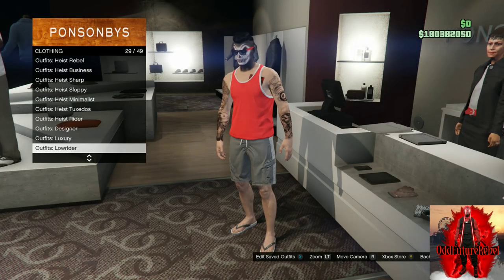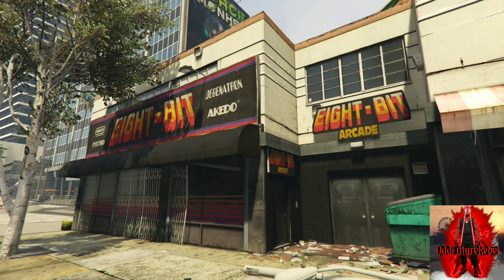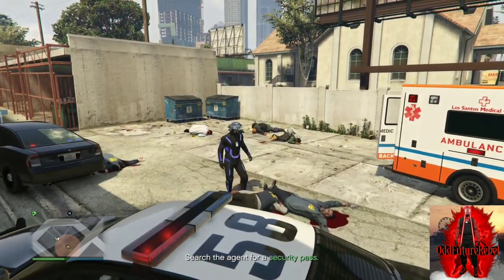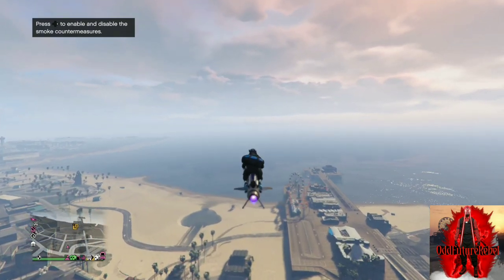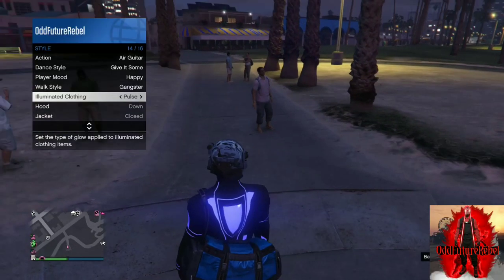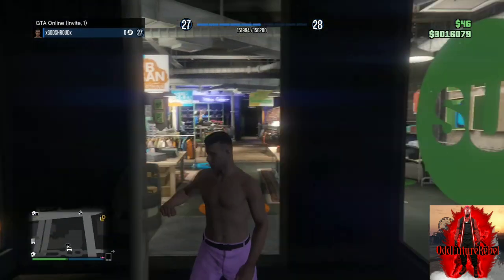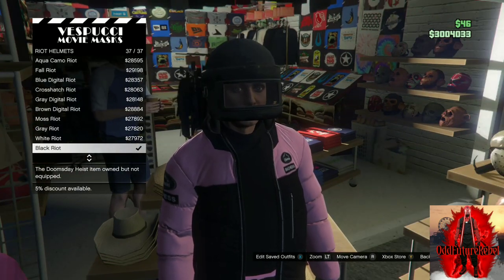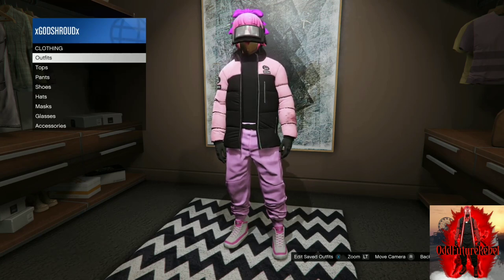2 GLITCH TRYHARD OUTFITS - GTA 5 ONLINE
Hey, everyone ☺. I hope you guys are having a fantastic day. That would be awesome!

😬I do not give no permission for my videos to reused or re-uploaded on any channel!!